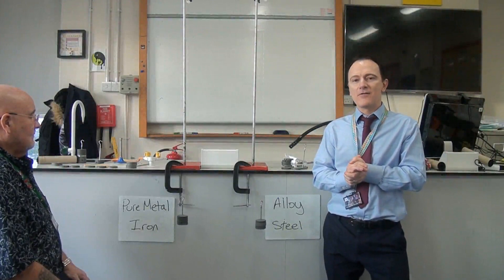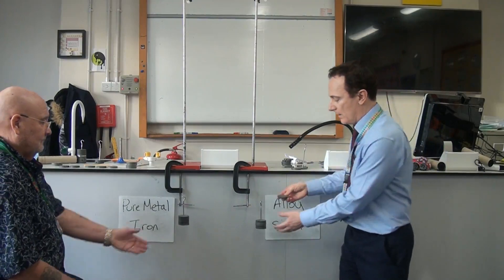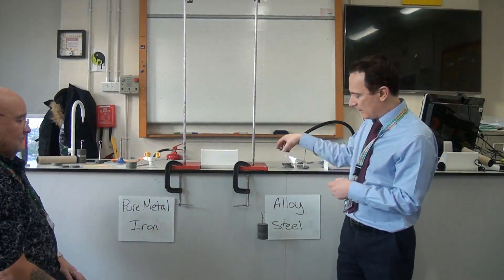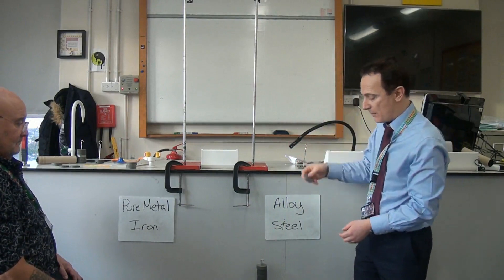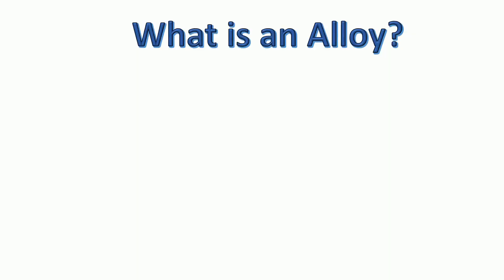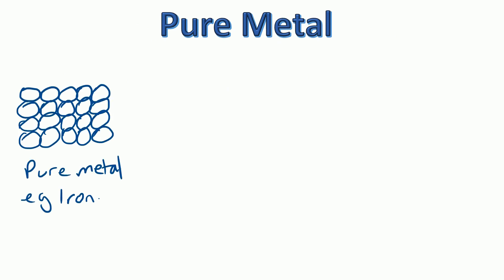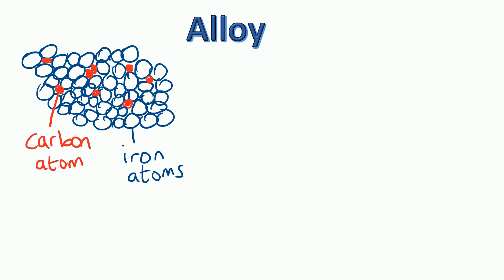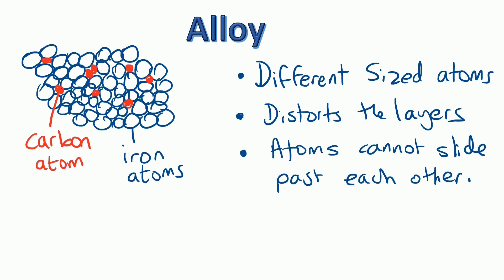What is an ALLOY and why is an alloy stronger than a pure metal?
Why an alloy is stronger than a pure metal? A common question on GCSE Chemistry and GCSE Combined Science (trilogy).